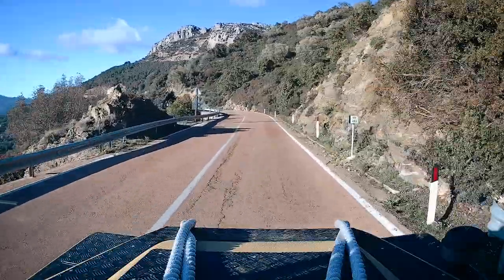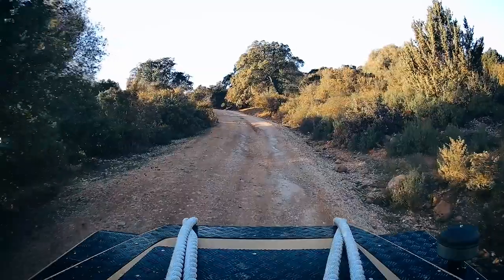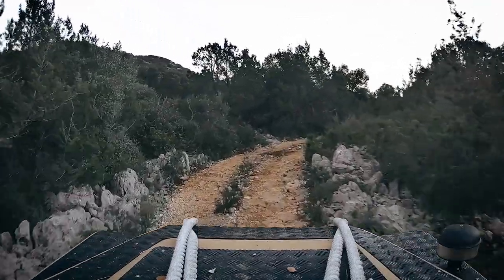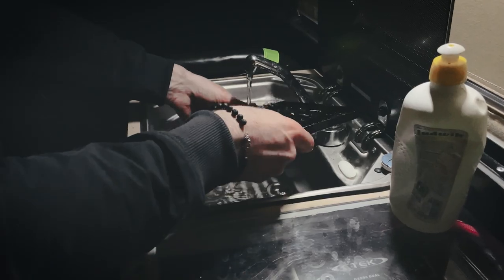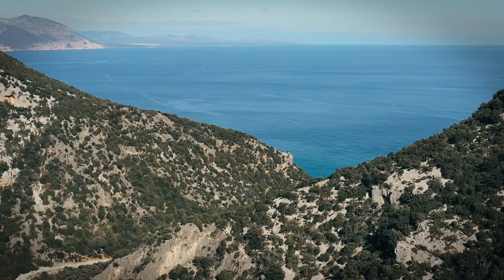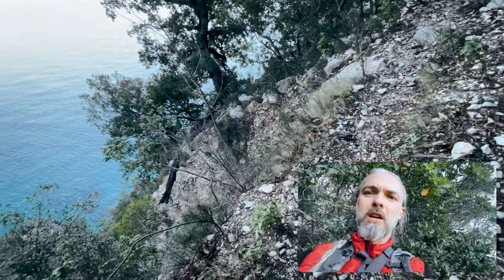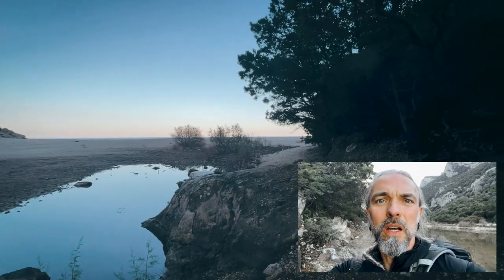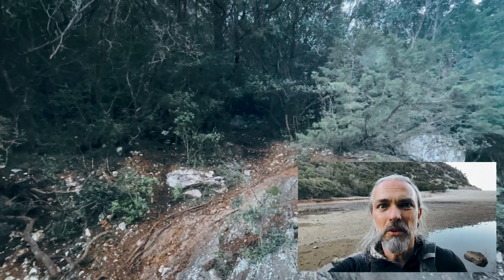Episode 5 of Sardinia Winter Trip (2022 overland adventure in Land Rover Defender)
Im continuing the adventure and my searches for via Ferratas on the east side of the Sardinia Island. In this episode I'm traveling the SS125 road called Route66 of Sardinia and trying to get to via Ferrata di Goloritze and via Ferrata Punta di Plumare. Reaching one of the most beautiful beaches I've ever been to - Cala Sisine and shooting spectacular night-day time-lapse in Codula di Sisine valley.